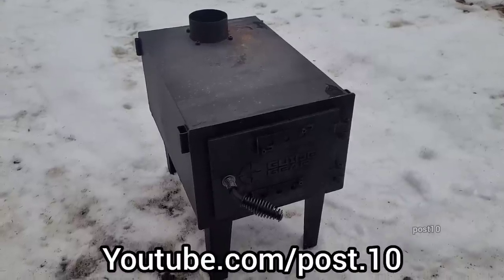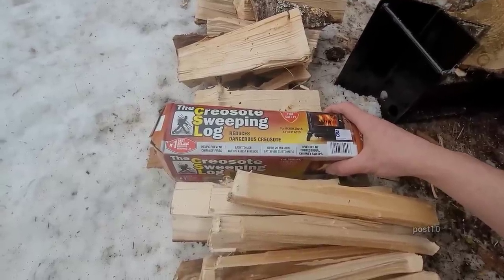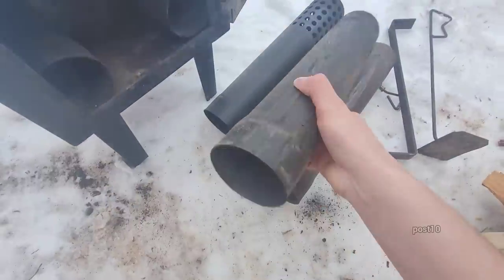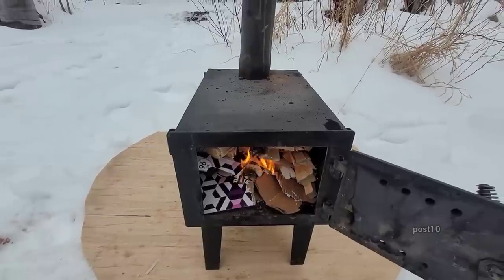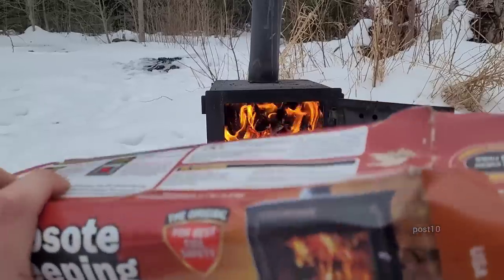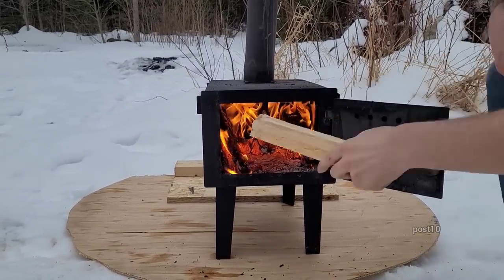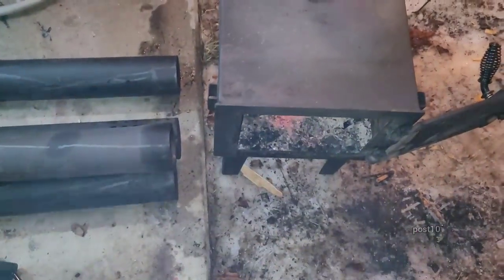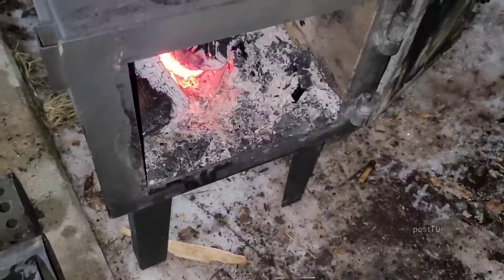Will Burning Chimney Sweeping Log Help Clean A Camping Stove